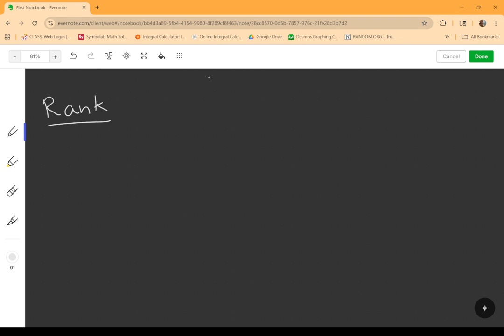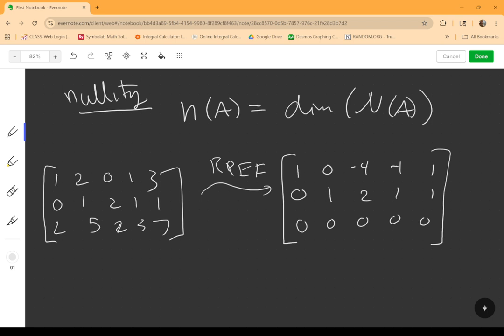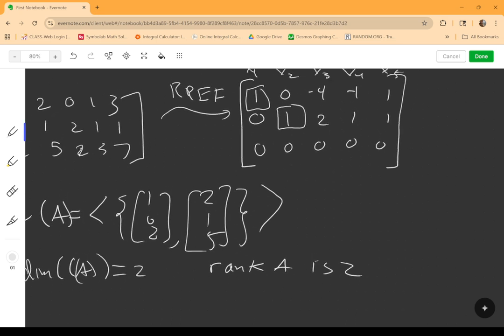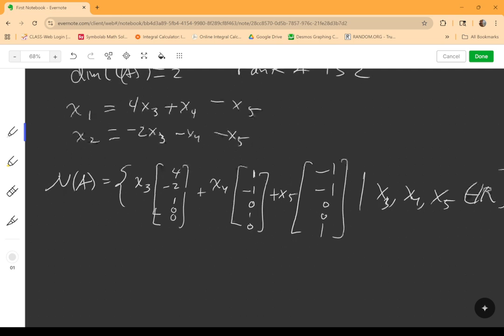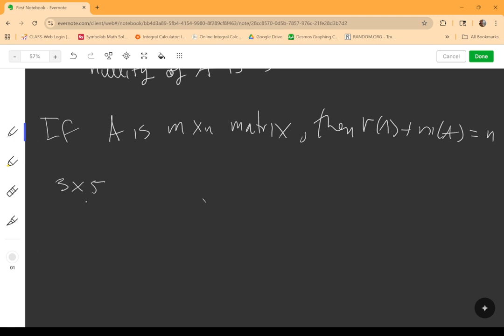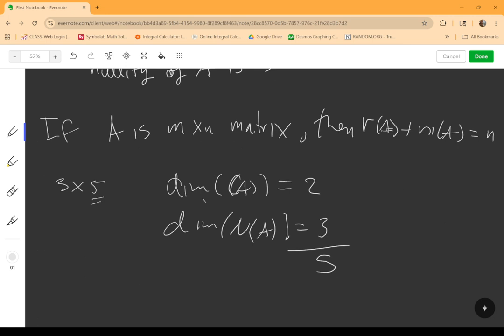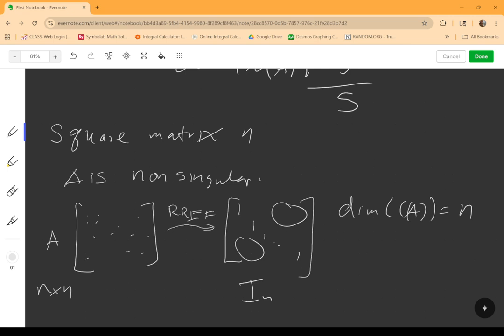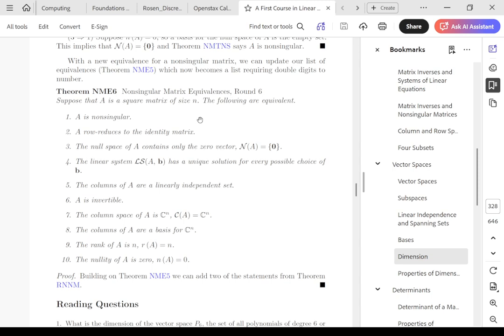MYH 6 Rank, Nullity and NME6